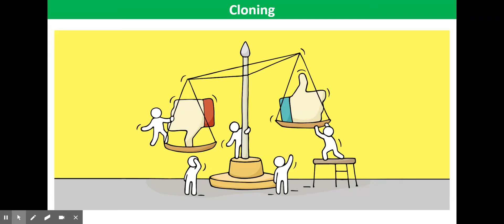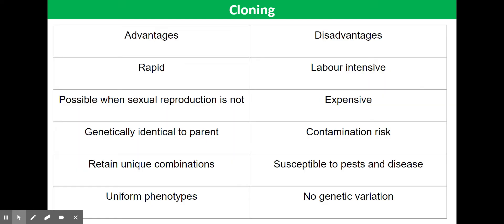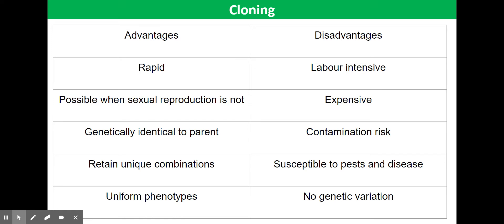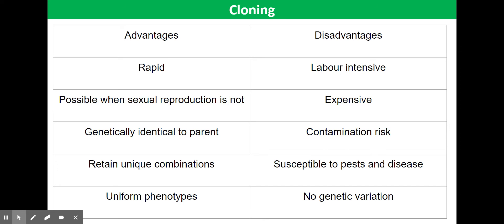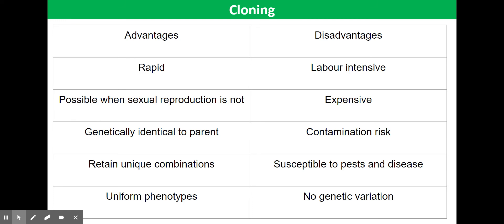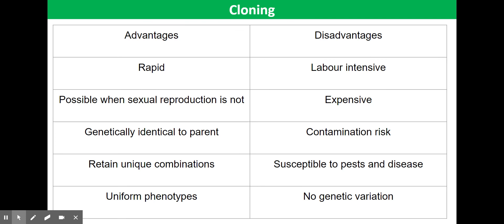Advantages and disadvantages of artificial cloning techniques in plants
Edexcel International GCSE (9-1) Biology: Cloning – Specification points: 5.17B describe the process of micropropagation (tissue culture) in which explants are grown in vitro - 5.18B understand how micropropagation can be used to produce commercial quantities of genetically identical plants with desirable characteristics